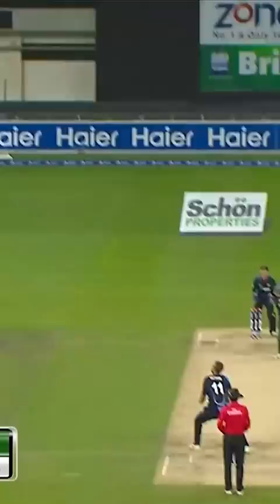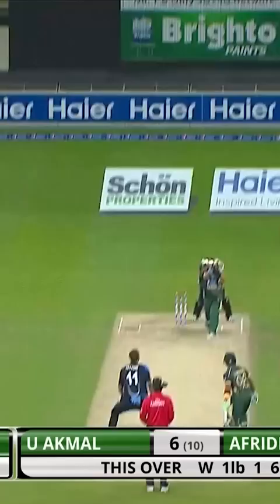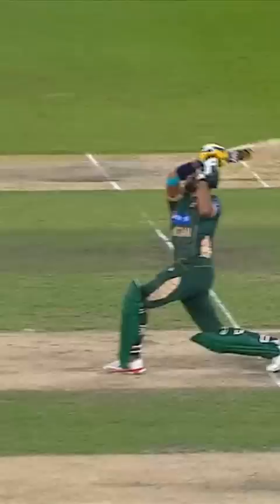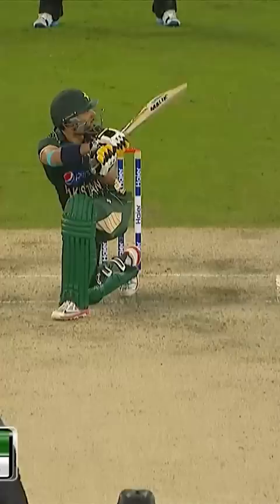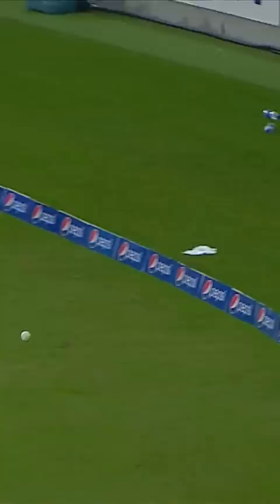Fierce Striking!💥Shahid Afridi's Explosive Cameo | Pakistan vs New Zealand in 2nd T20I, 2014